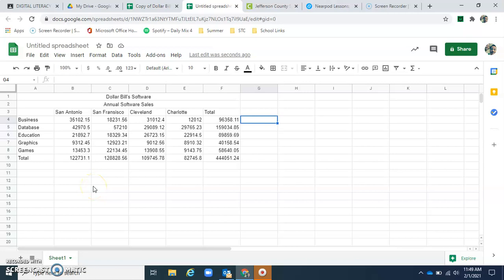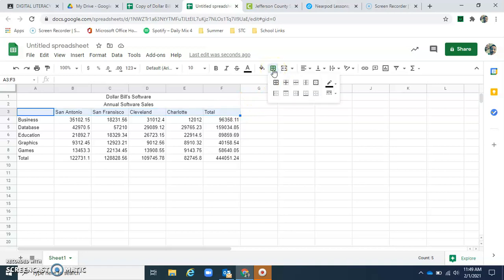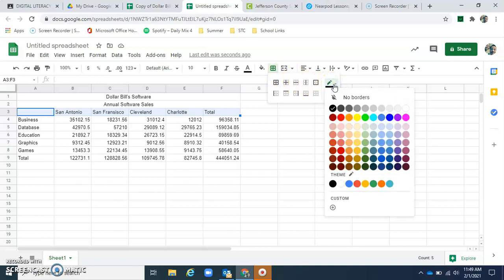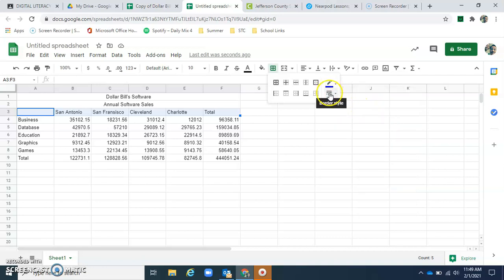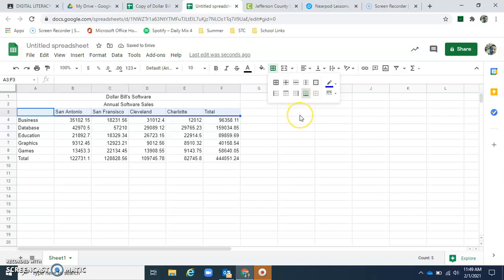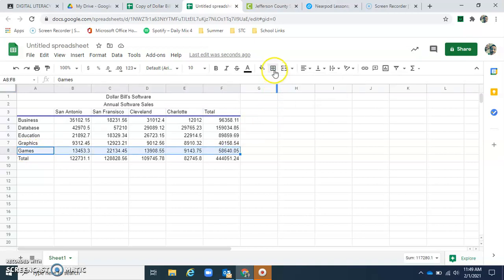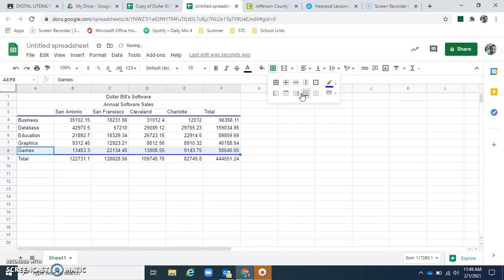Applying Borders in Google Sheets